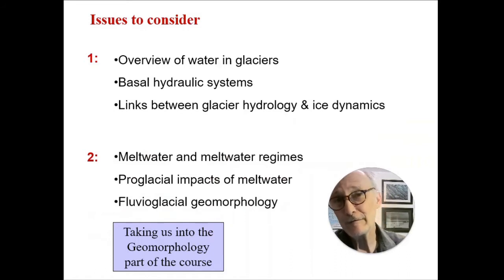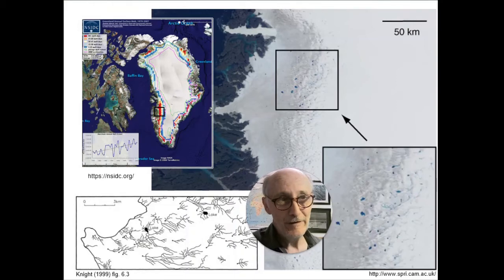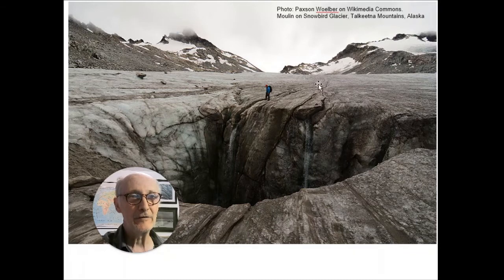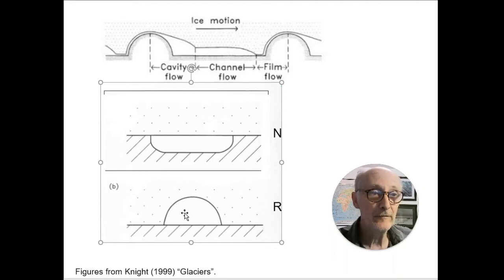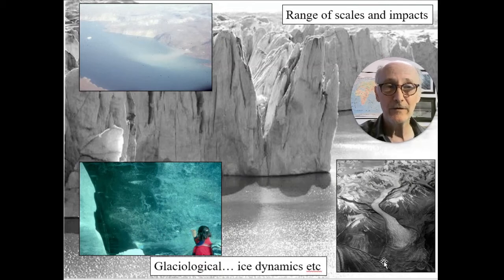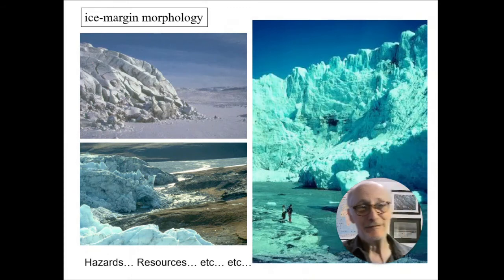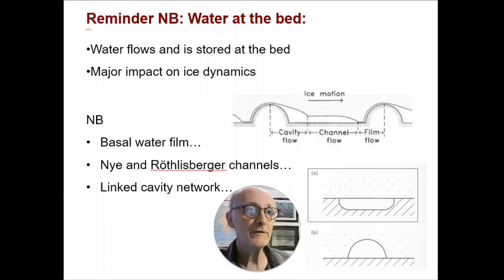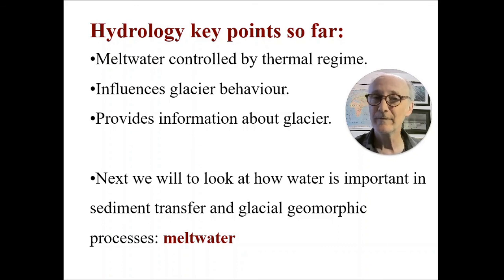Glacier Hydrology and Meltwater, Part 1